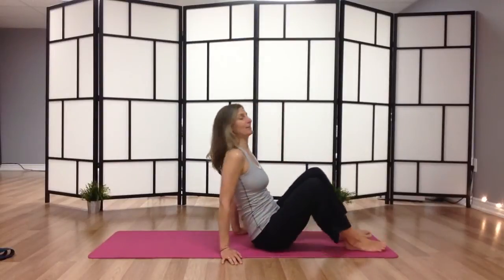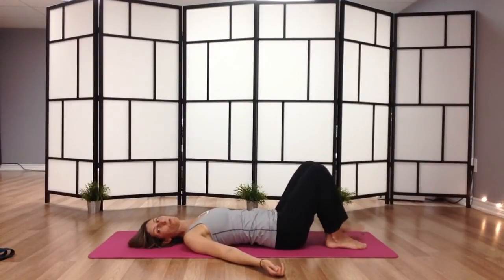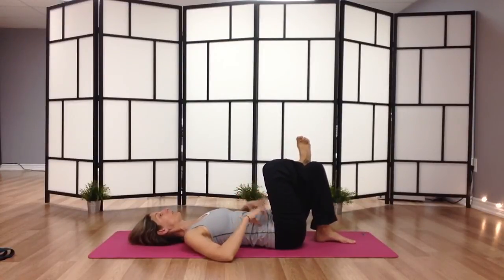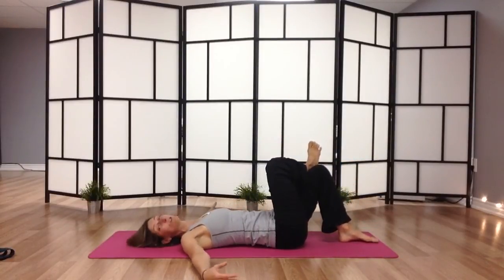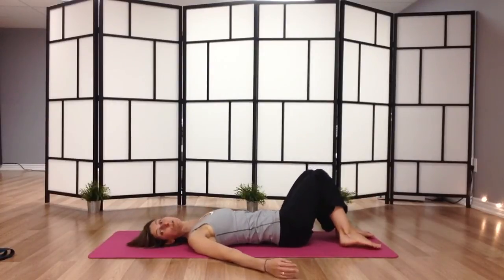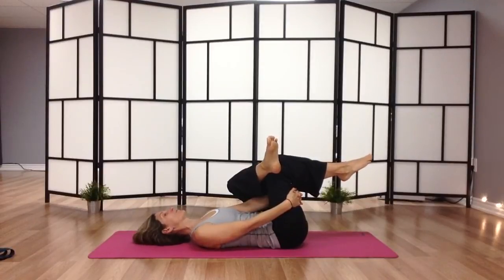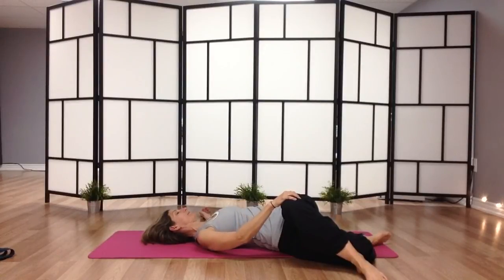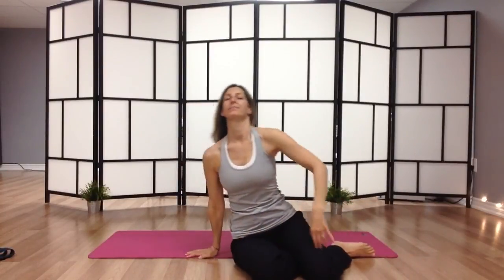Yoga for all - Hip stretch with Supine Pigeon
Here is a great stretch for the hips! Known as supine pigeon, it's a great stretch for runners, cyclists, golfers or anyone with tight hips. Move slowly, aim for a sustainable stretch, and breathe!

Your instructor:
Committed to health and wellness, Chantal is the founder of Fore! Yoga and has been practicing yoga for over 20 years. Teaching yoga privately and in corporate settings for over 9 years, she strives to help her clients reach their full potential and to improve their overall wellbeing.  As she is an avid golfer, she also offers workshops designed specifically for golfers. She is TPI Certified .